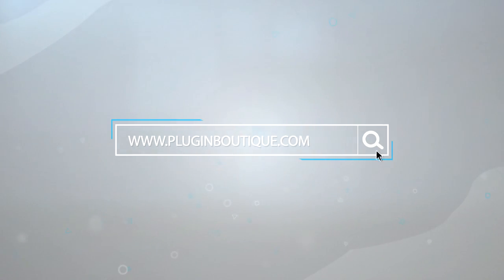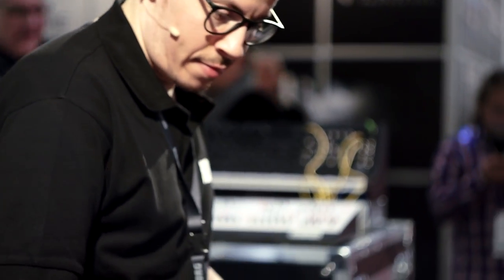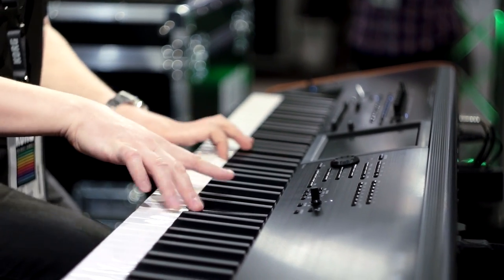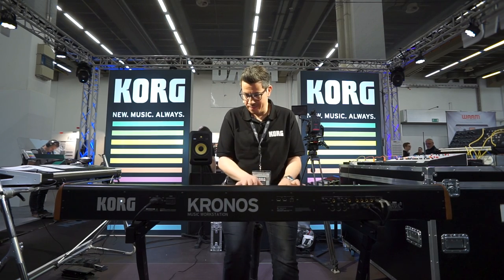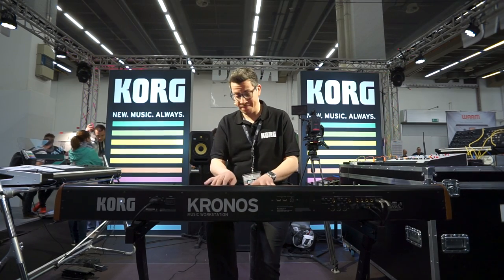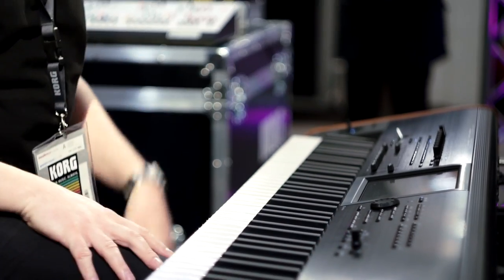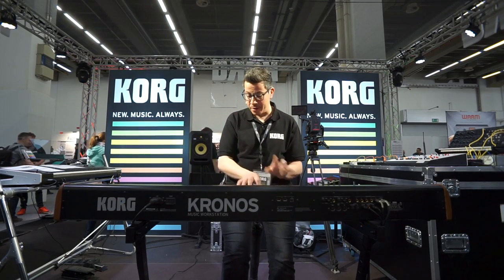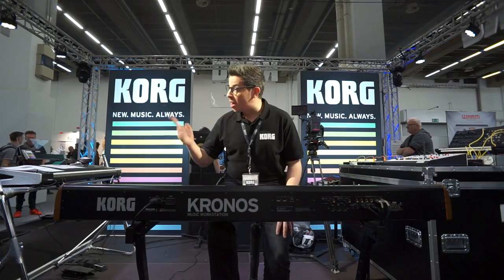Korg Kronos & Kronos LS @ Musikmesse 2017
Sevan shows off the power of the Korg Kronos workstation keyboard at Musikmesse 2017.

GEAR LIST

Sony a6000 (main camera)
Sony a5100 (second camera)
Sigma 30mm f2.8
Sigma 19mm f2.8
Sony 16mm f2.8
Sony Ultra Wide Converter
Tascam DR-05
Zoom H4nSP
Pyle Pro Cardioid Microphone